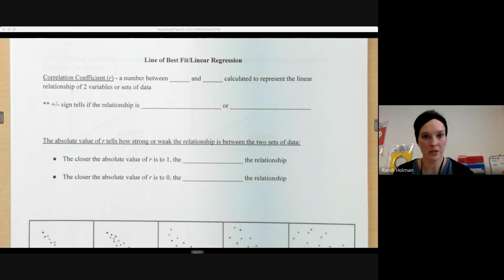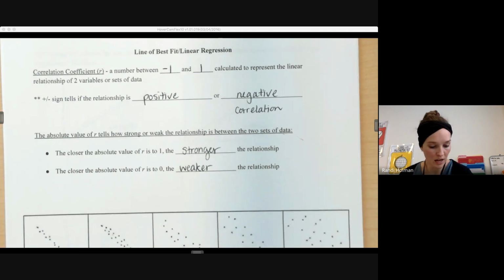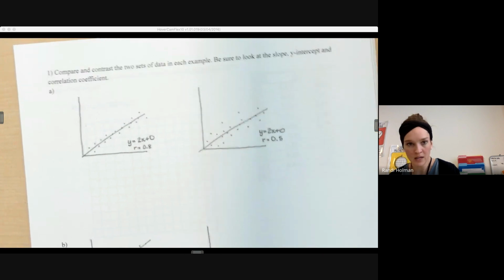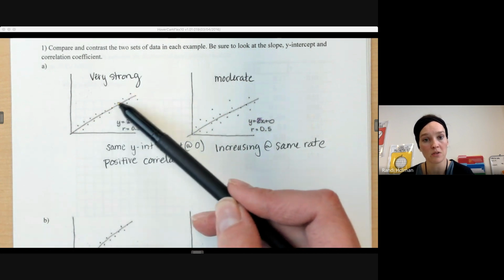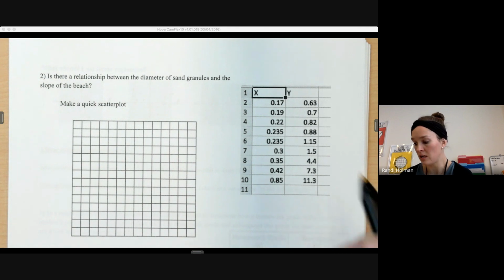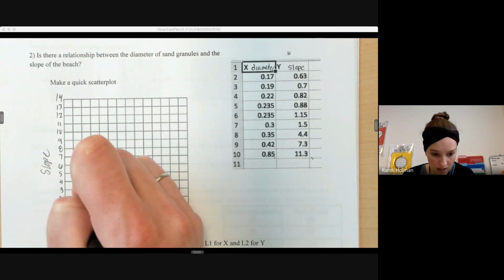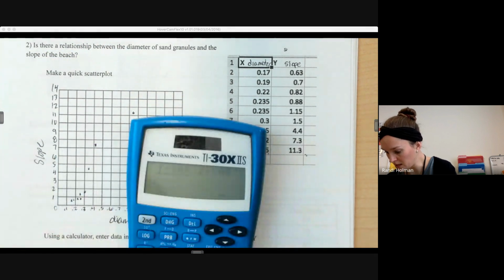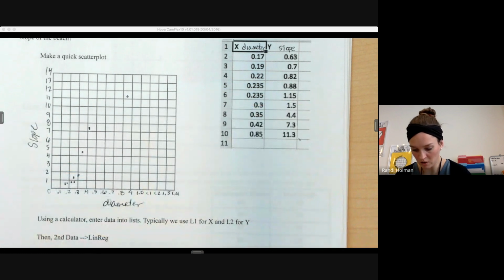Line of Best Fit/Linear Regression Pt 1 Video